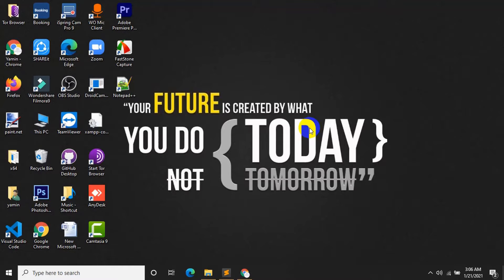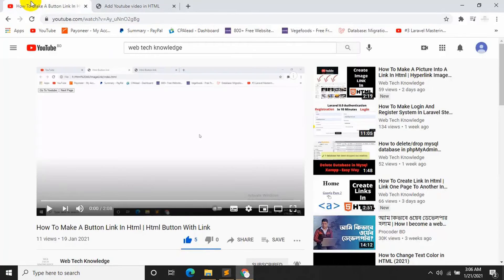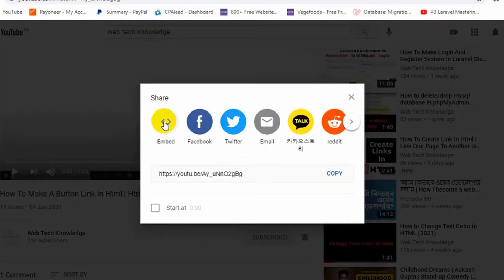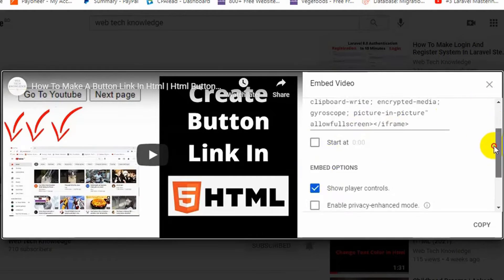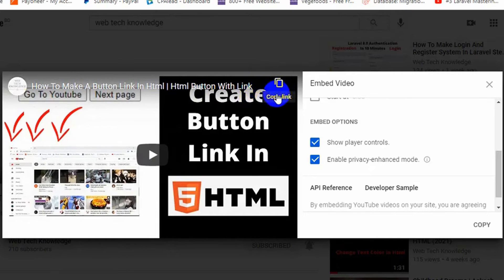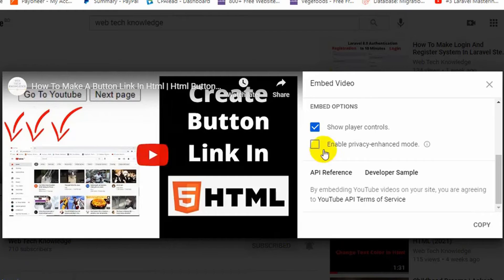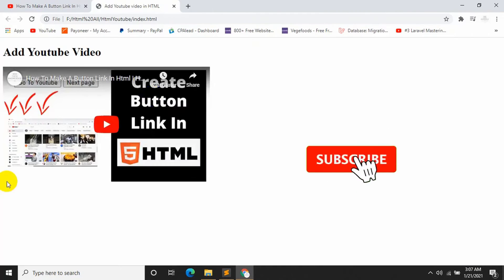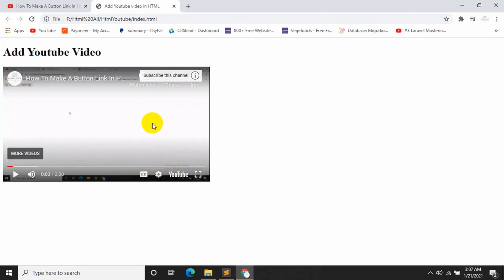How To Add Youtube Video In HTML | Easy Way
Adding A Youtube Video in HTML Page is very easy. Just You Need To Follow my steps. I try to make my video a easy as possible

Follow me on :
Search Releted -

html embed youtube video
embed youtube video in html
embed youtube video
how to embed youtube video in html
responsive youtube video
how to embed a youtube video in html
html5 video player youtube
embed youtube videos in html
html embed youtube video autoplay
how to add youtube video
youtube embed code
embed video html
html5 video youtube
url in youtube video
video downloader for youtube
how to add links to your youtube video
add a link to youtube videos